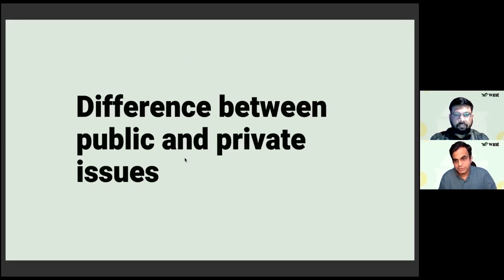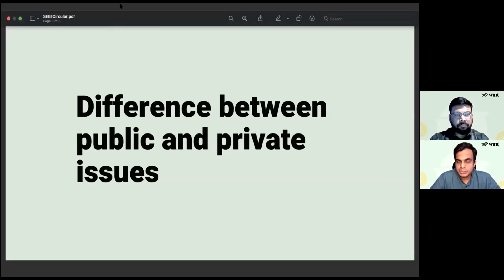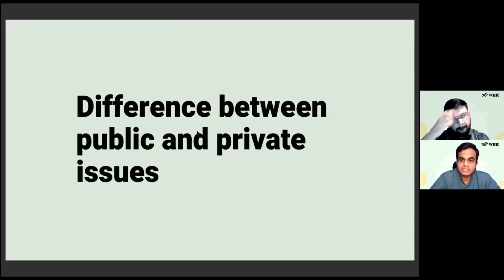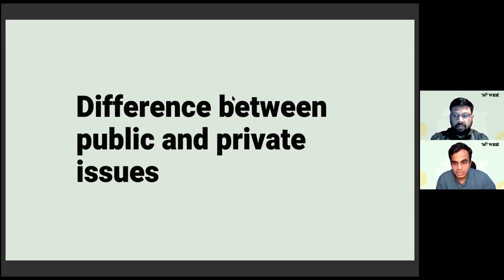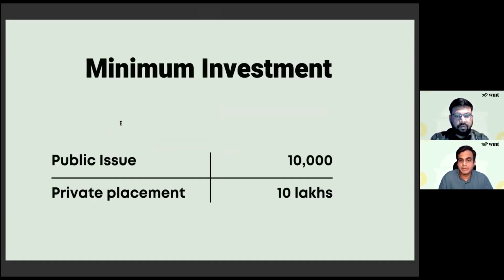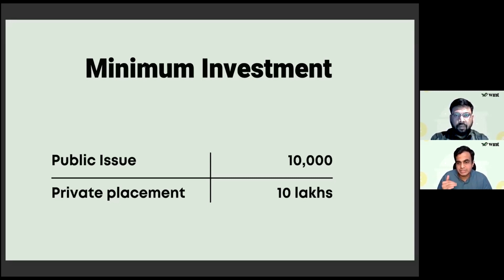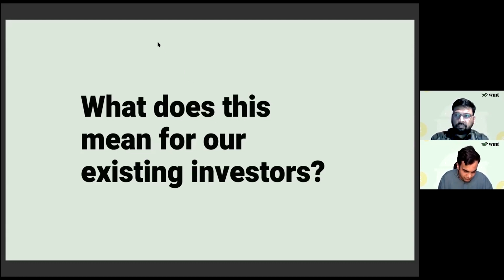SEBI's latest Regulations | 14 July 2021 | Wint Wealth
Still Curious?

0:00 Introduction
0:40 What has changed?
1:25 Difference between public and private issues
7:01 Minimum investment
8:52 Our thoughts
10:28 What does this mean for our new issues?
11:52 What does this mean for our existing investors?
14:00 QnA